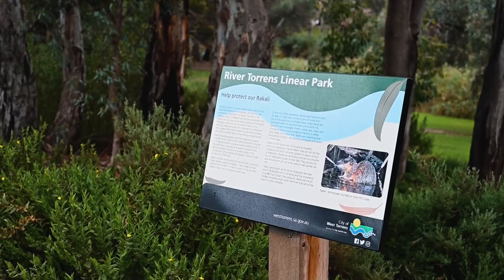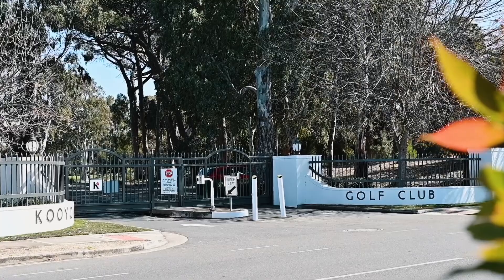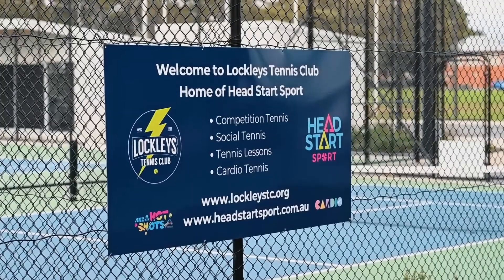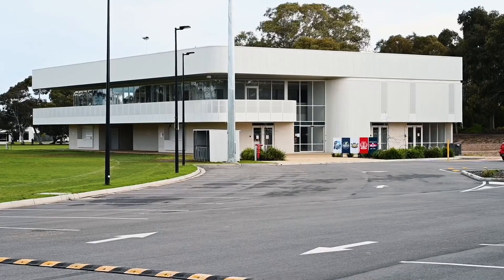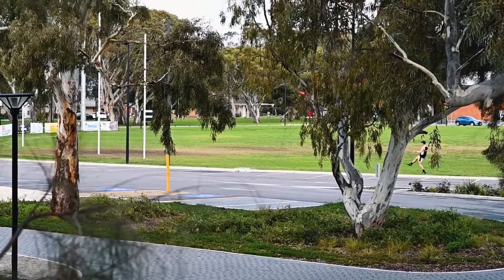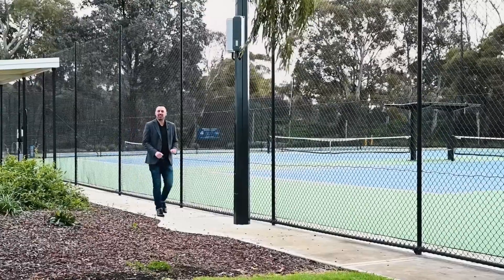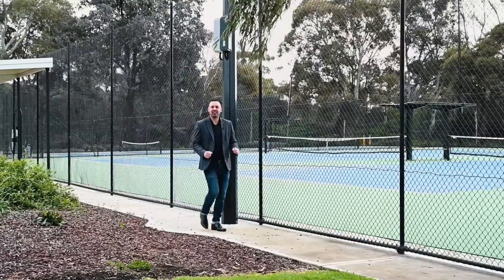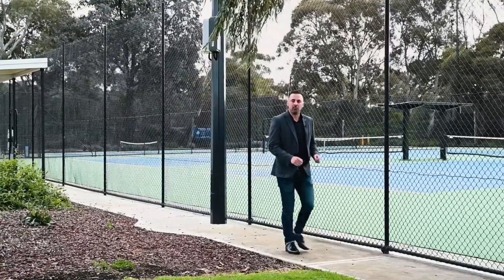Lots 1 & 2/2 Rutland Avenue, Lockleys